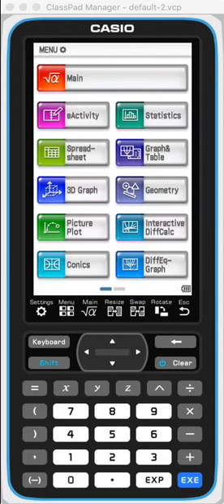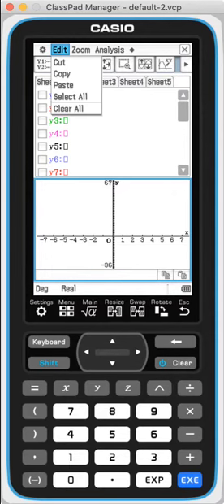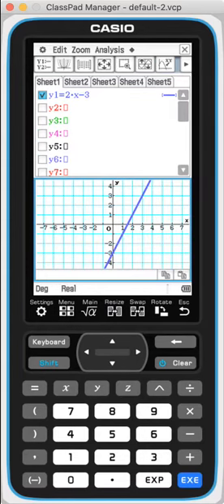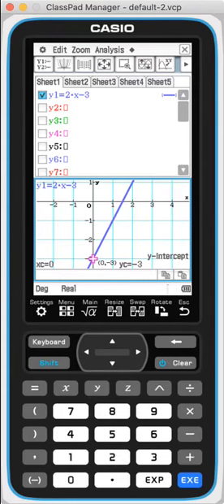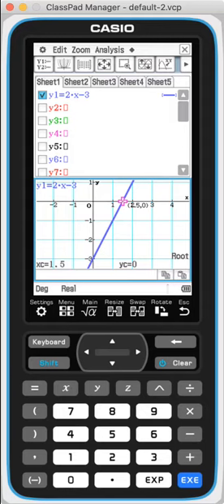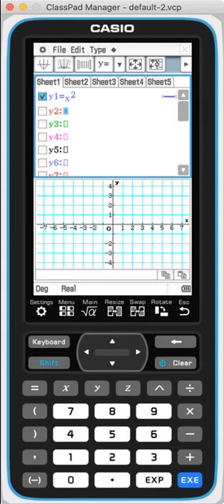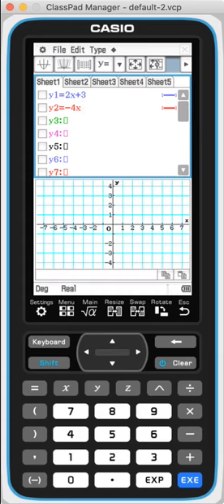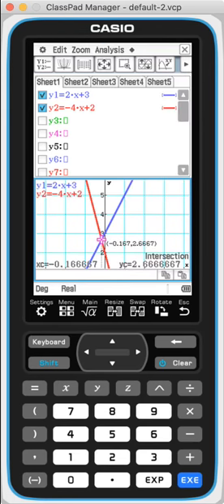Plotting graphs using Casio Classpad II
This vides demonstrates how to use the Casio Classpad II to
* plot linear equation
* plot quadratic equation
* determine the x and y intercepts and intersection using the Analysis and G-solve functions.